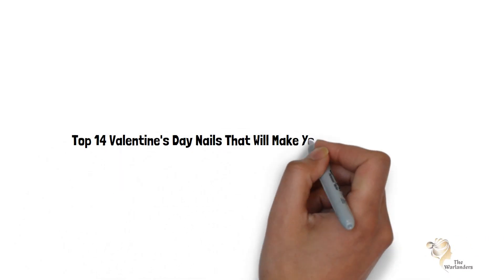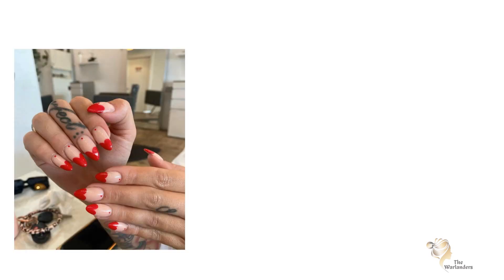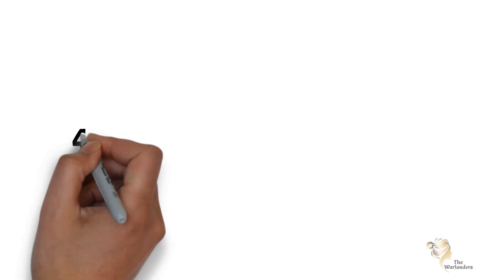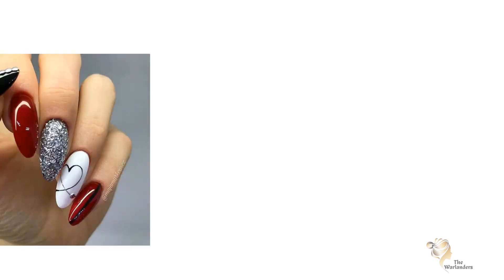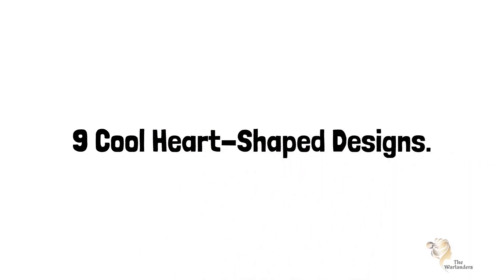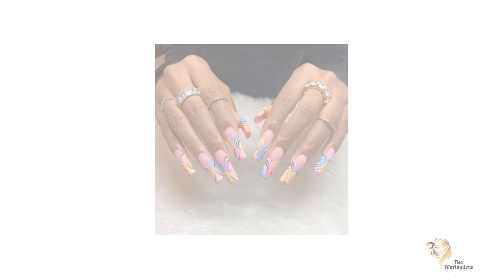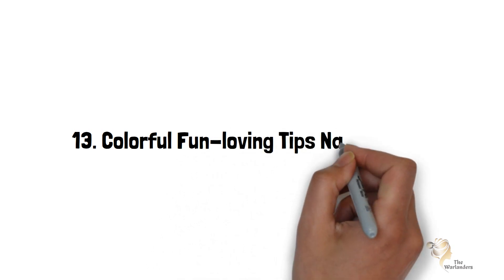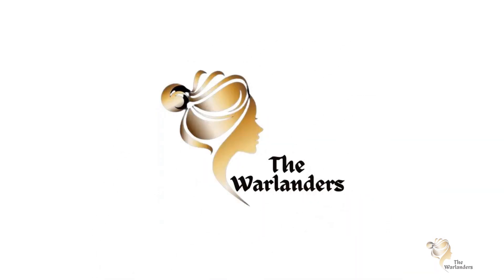Top 14 Amazing Valentine's Day Nail Designs | You'll Love in 2023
Top 14 Valentine's Day Nails That Will Make You Fall in Love in 2023.

1      Simple Heart Nail Designs.
2      Kisses for Valentine Nail Designs.
3      The XOXO Nail Designs.
4       Heart-Shape Nail Designs.
5       Nails with Love Letters.
6       Glittery Cool Black and Red Combination Valentine’s Day.
7       Blue Cute Butterfly for Valentine’s Day Nail Designs.
8       Black on Black Hearts on Valentine’s Day Nail Designs.
9       Cool Heart-Shaped Designs.
10     Dark Red Hearts Nail Designs.
11     Modern Colors for V-Day Nail Designs.
12     Maroon Valentine’s Day Nail Designs.
13     Colorful Fun-loving Tips Nail Designs.
14     Back with Pink Hearts Nail Designs.